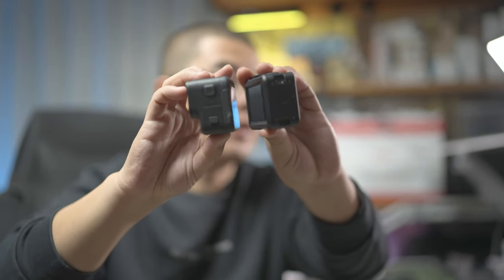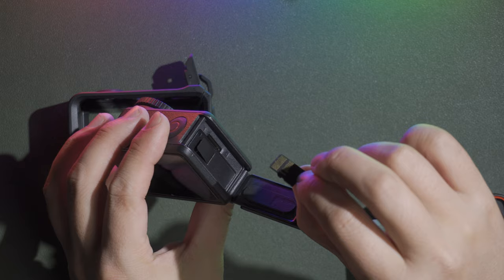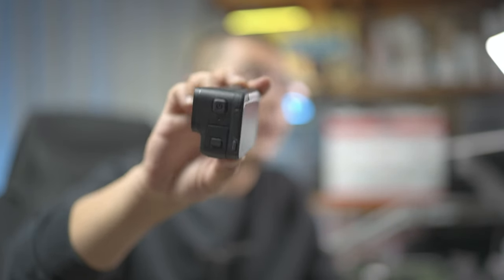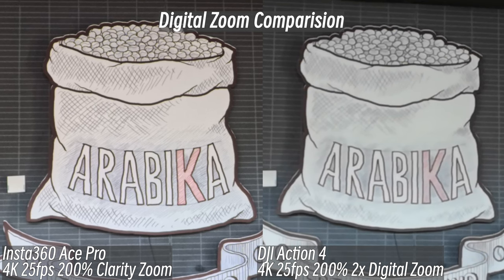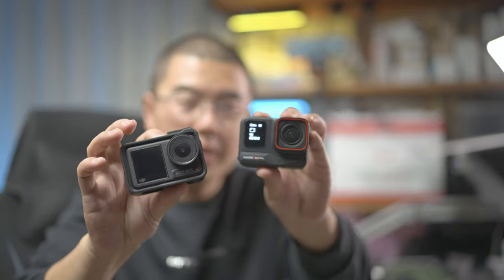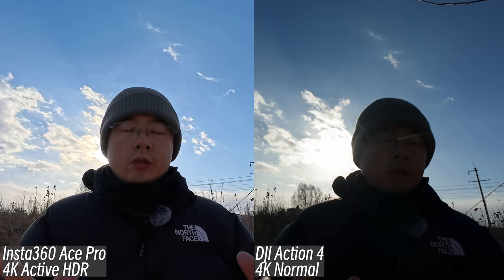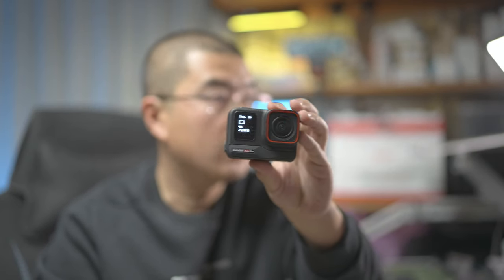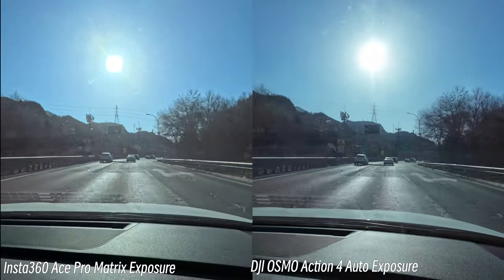Everything you need to know about Insta360 Ace Pro vs DJI Action 4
🔥🔥Check out the Insta360 Ace Pro and get a free T-shirt

00:00 Intro
00:29 Why making another comparison video ?

Camera Basic Comparision
01:05 ⛳️ Camera Optics
02:29 ⛳️ Camera Interface
03:02 Quick Release System
03:20 Micphone Pattern and Layout
04:12 🔥 The Screen

Video Comparision
05:38 ⛳️ Video Spec and Function
06:15 🔥 Digital Zoom
06:51 HDR Shooting
Low Light
08:19 🔥🔥 Low Light Quality

09:26 Exposure Strategy
10:19 Audio Quality
11:52 🔥🔥 The Power of AI
12:42 AI Highlight
13:26 Motion Blur filter
14:29 Shotlab Effects
15:18 AI Warp
17:43 Firmware Update
18:10 The GPS Live Preview Remote Controller
20:55 GPS Stats with Garmin or Apple Watch
21:19 Wrap Up

🔥🔥 Insta360 GO 3 (FREE Lens Guard and Case)

Accessories
 ✅  Bushman Corelite
 ✅  Bushman THETA Pole
 ✅  Bushman Popye